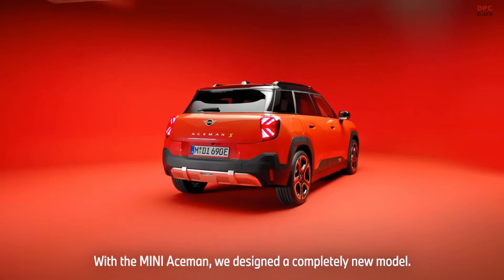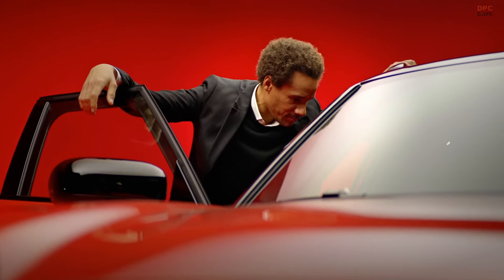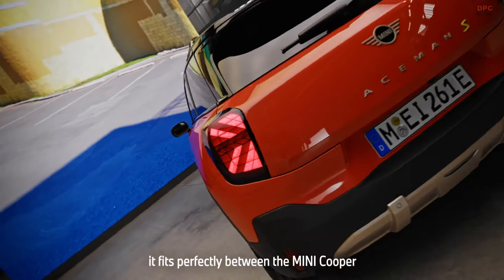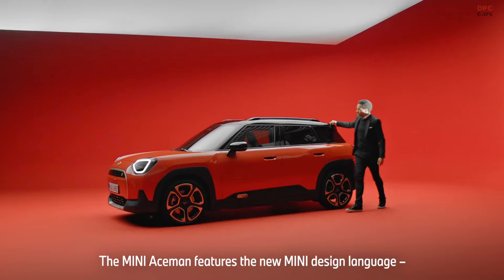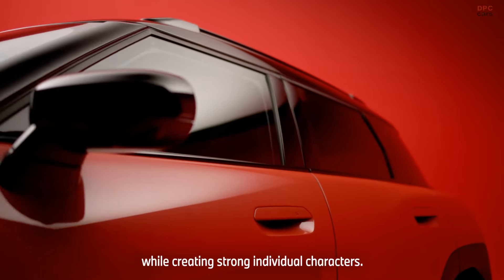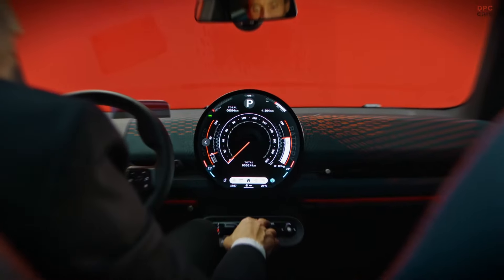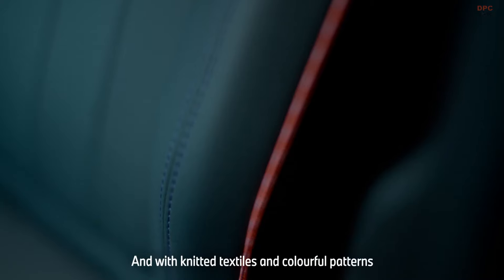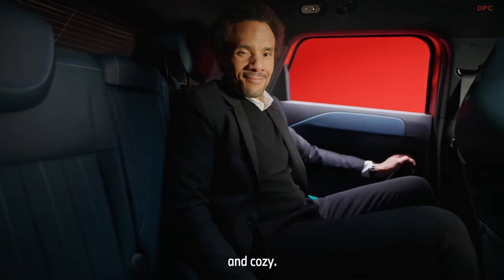2025 MINI Aceman Design Highlights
The 2025 MINI Aceman represents a striking evolution in design for the iconic British brand, blending the traditional MINI charm with futuristic aesthetics and advanced technology. This compact electric crossover is set to make waves in the automotive world with its distinctive look and innovative features.

The exterior of the 2025 MINI Aceman showcases a bold and adventurous spirit. It features a more rugged and robust appearance compared to its predecessors, with a higher ground clearance and muscular fenders that hint at its off-road capabilities. The front end is dominated by a reimagined hexagonal grille, flanked by sleek, matrix LED headlights that provide a sharp and modern look. The grille itself is closed off, emphasizing the Aceman's electric nature, and includes illuminated elements that create a dynamic visual signature.

The sides of the Aceman are characterized by clean lines and a minimalist approach, with flush door handles and aerodynamic contours. The wheel arches are accentuated with cladding, giving the vehicle a rugged and ready-for-adventure feel. The roofline slopes gently towards the rear, maintaining the compact and sporty profile that MINI is known for. The roof itself can be optionally finished in contrasting colors, adding a touch of personalization and flair.

At the rear, the Aceman continues its futuristic theme with striking LED taillights featuring the Union Jack design, a signature element for MINI. The rear bumper is sculpted to enhance aerodynamics and includes a diffuser-like design, further cementing the vehicle's sporty credentials.

Inside, the 2025 MINI Aceman is a blend of classic MINI elements and cutting-edge technology. The cabin is spacious and airy, thanks to the panoramic sunroof that floods the interior with natural light. High-quality materials, including sustainable options, are used throughout, emphasizing both luxury and environmental consciousness.

The dashboard is dominated by a large, circular OLED display that serves as the central hub for infotainment, navigation, and vehicle settings. This display is seamlessly integrated into the dashboard, providing a clean and uncluttered look. Below the main display, a series of touch-sensitive controls offer intuitive access to essential functions.

The seats are designed for comfort and support, with available options for premium upholstery and customizable color schemes. Ambient lighting enhances the interior ambiance, allowing drivers to set the mood according to their preferences. Practicality is also a key focus, with ample storage solutions and versatile seating arrangements that make the Aceman suitable for both urban commuting and weekend getaways.

The 2025 MINI Aceman is equipped with the latest in automotive technology. It features an advanced driver-assistance system (ADAS) that includes adaptive cruise control, lane-keeping assist, and automated parking. The vehicle's connectivity options are top-notch, with support for over-the-air updates, Apple CarPlay, Android Auto, and a dedicated app that allows remote monitoring and control of various vehicle functions.

The electric powertrain of the Aceman ensures a smooth and quiet ride, with instant torque delivery that provides brisk acceleration. The battery pack is designed to offer a competitive range, making the Aceman a practical choice for both daily driving and longer trips.

The 2025 MINI Aceman is a bold step forward for the brand, combining its iconic design language with modern, eco-friendly technology. Its distinctive exterior, luxurious and tech-savvy interior, and advanced features make it a compelling choice for those looking to embrace the future of mobility without sacrificing style and personality. With the Aceman, MINI continues to push the boundaries of automotive design, ensuring that it remains a beloved and innovative marque in the years to come.